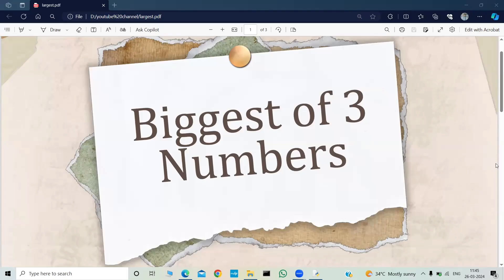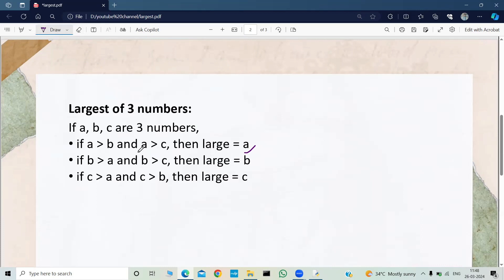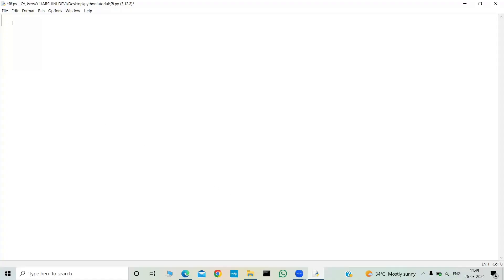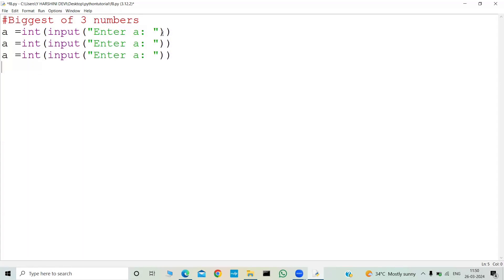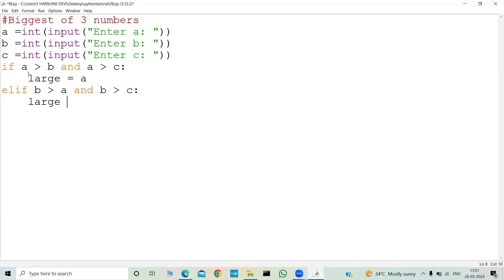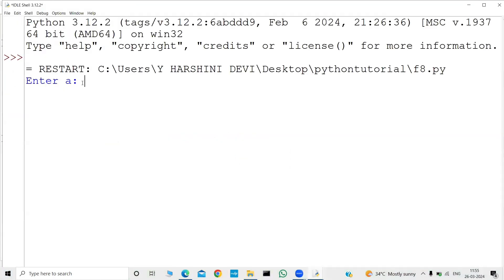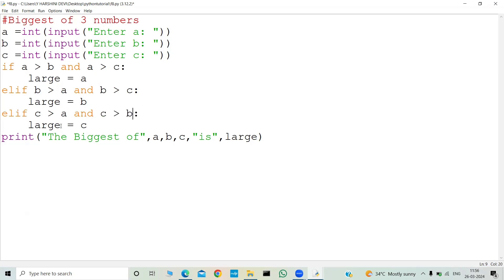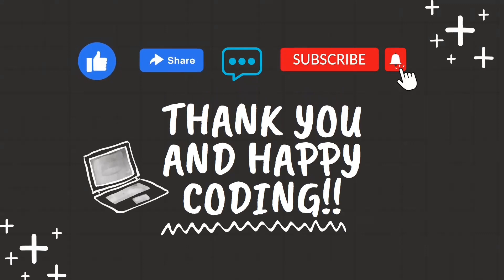Biggest of 3 numbers program in Python || Python Tutorials for Beginners || Python Coding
In this video, I will you through how to write a program to find the biggest of 3 numbers in python.
In this video, I will you through how to write a program to check if a number is a positive or negative or zero in python.
In this video, I will you through how to write a program to find maximum and minimum of two numbers in python.
In this video, I will you through how to write a program to find number divisible by another number in python.
In this video, I will you through how to write a program to check if a number is even or odd in python.
In this video, I will walk you through the if-elif-else and nested if statements in Python. And also we will execute some programs on if-elif-else and nested if statements in Python.

In this video, I will walk you through the if, if-else statements in Python. We discuss about introduction to selection/branching statements. And also we will execute some programs on if, if-else statements in Python.

I hope you all will enjoy and find this video helpful. Your feedback is greatly appreciated!

I'm launching a series of Python coding on my channel. The playlist will be named 'Python Coding,' and my channel is dedicated to introducing everyone to the world of coding.

I'm launching a series of Python tutorials on my channel. The playlist will be named 'Python Tutorials,' and my channel is dedicated to introducing everyone to the world of coding.

I'm launching a series of Python Quiz on my channel. The playlist will be named 'Python Quiz Shorts,' and my channel is dedicated to introducing everyone to the world of coding.

For more engaging videos and updates, please like this video, share with fellow coders, leave your thoughts, questions, and suggestions in the comments section, and don't forget to subscribe to my channel, 'Let's Encode the Logic'.